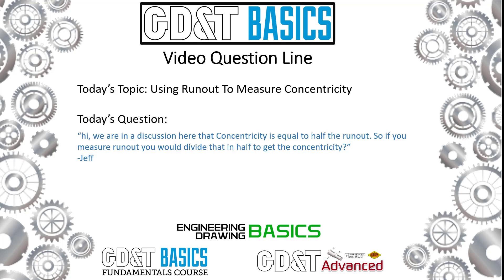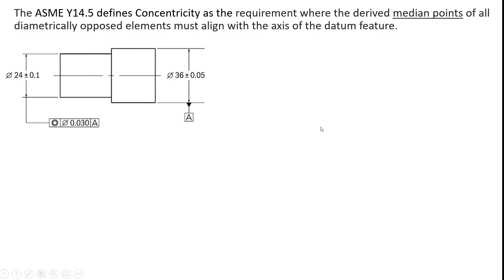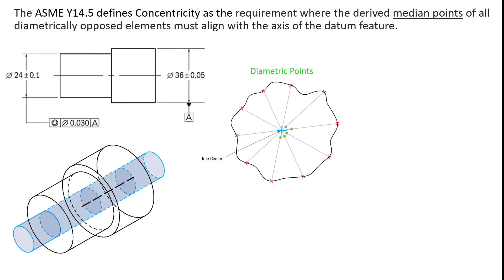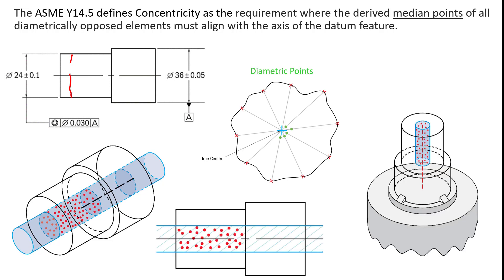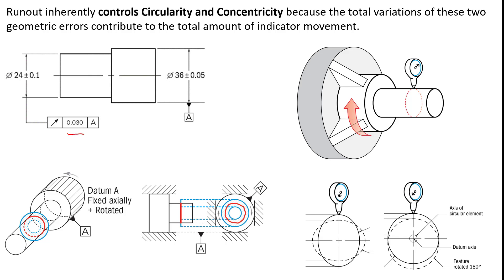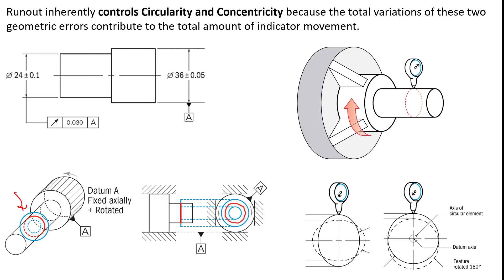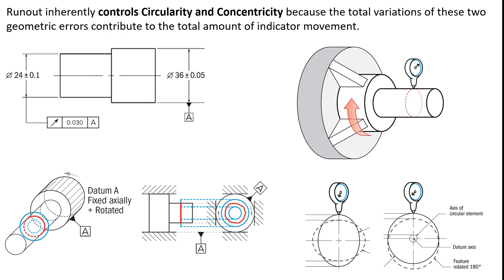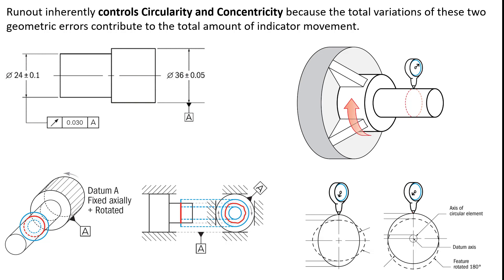Using Runout to Measure Concentricity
How is concentricity actually measured?  Is it the same as runout?
In our latest question and answer video, Brandon explains the differences.